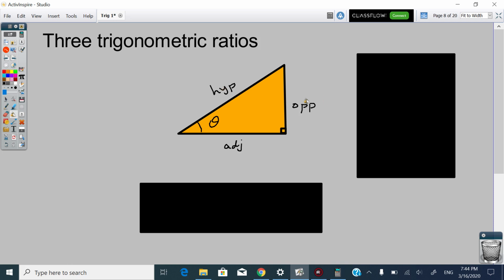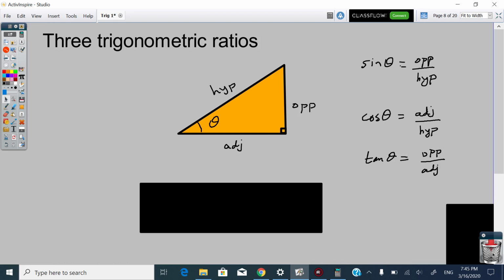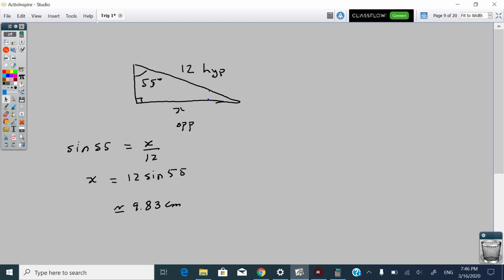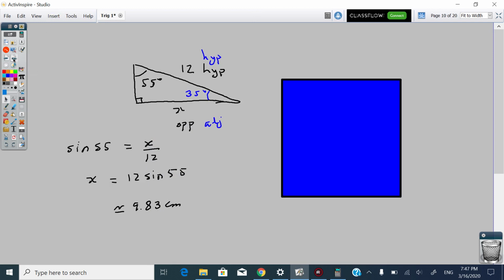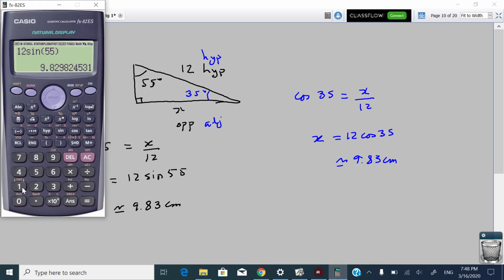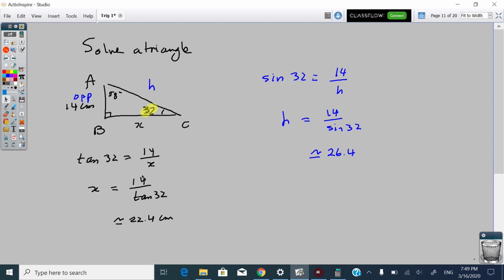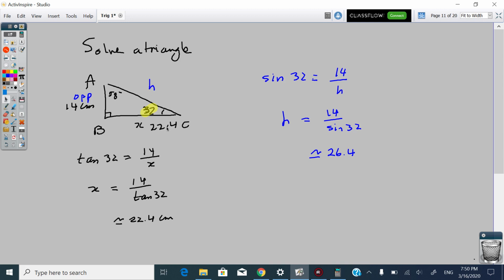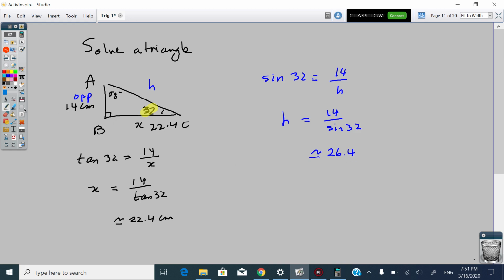Finding side length using trigonometric ratios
Finding sides using the appropriate trigonometric ratio.